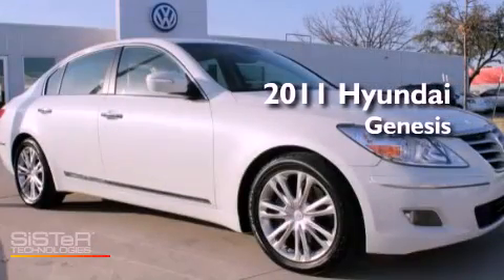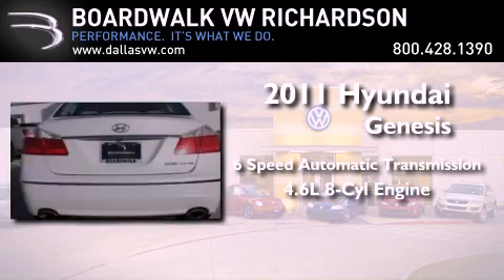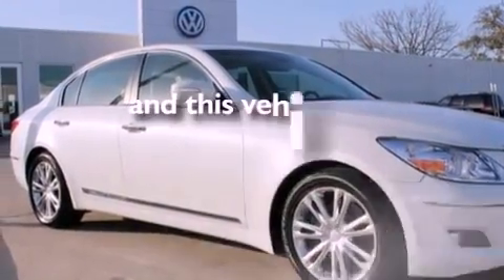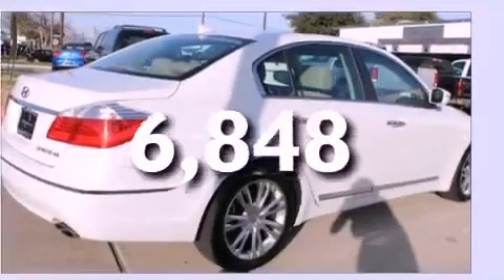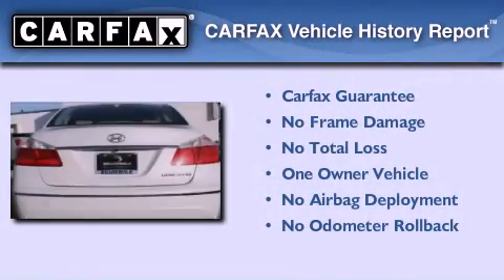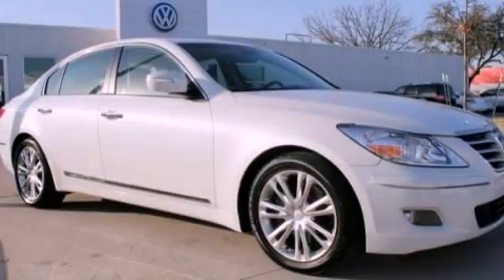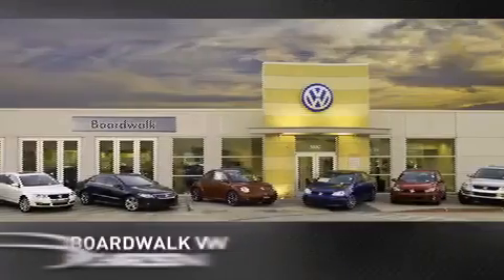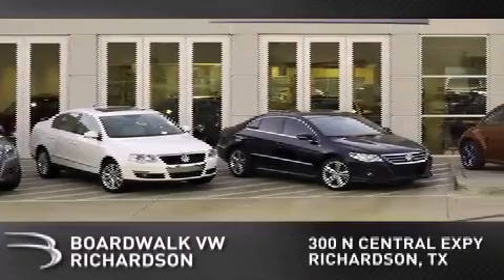2011 Hyundai Genesis Richardson TX 75080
Year : 2011
 Make : Hyundai
 Model : Genesis
 Engine : Gas V8 4.6L/282
 Trans . : Automatic
 Exterior : White Satin Pearl
 Miles : 6,848

 Stock : P3250

 2011 Hyundai Genesis Richardson TX